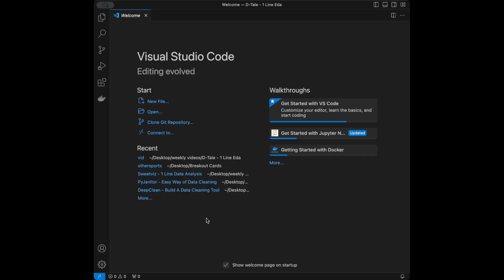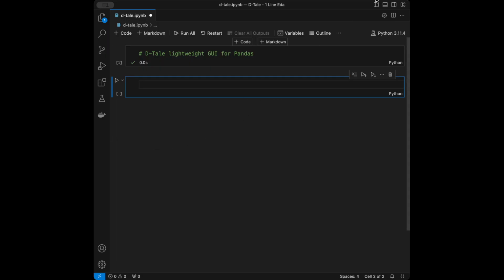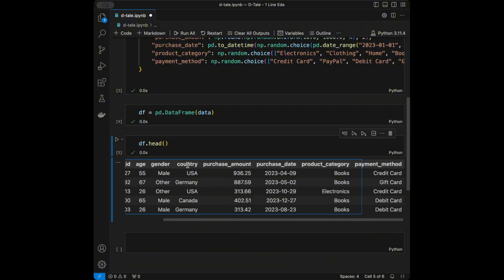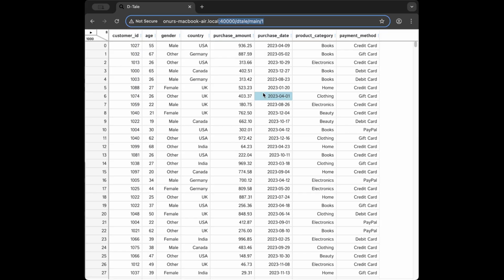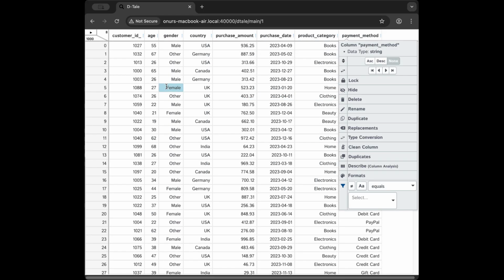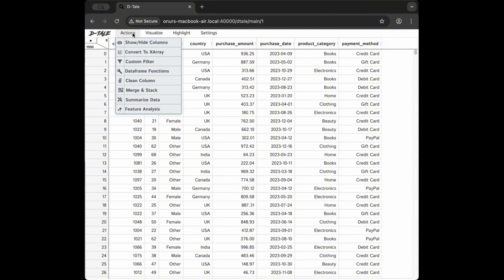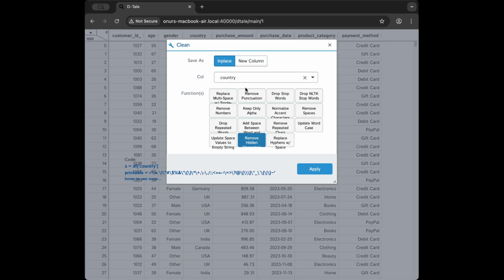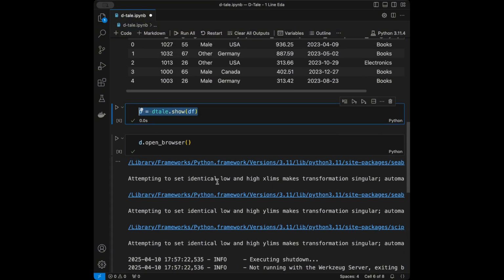Analyze Your Data in ONE Line with D-Tale & Python! (Complete Data Analysis Report)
Discover how to unlock powerful data insights using just a single line of Python code with D-Tale. This video dives into how D-Tale turns raw data into an interactive web-based interface in seconds, helping you explore, visualize, and understand your datasets without writing complex code.

Udemy Courses